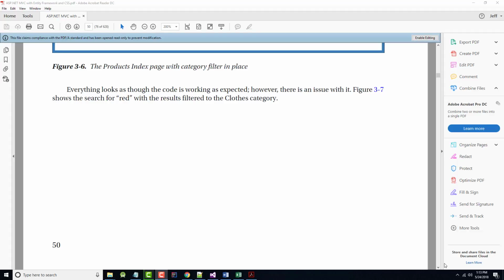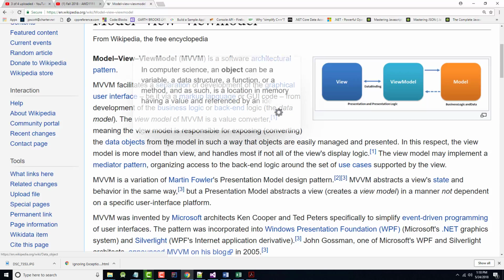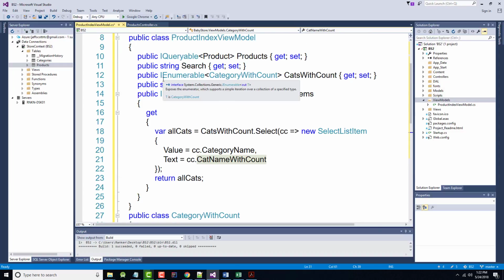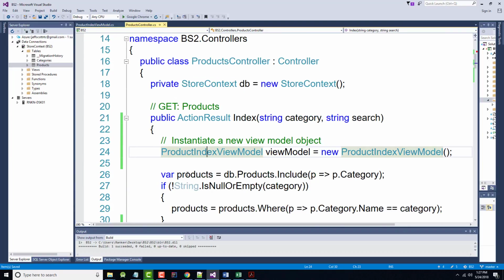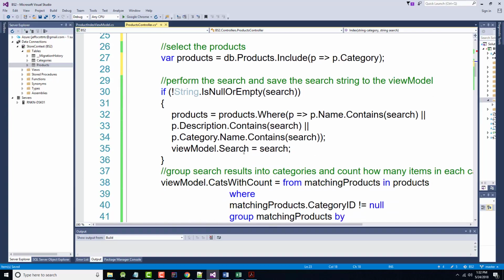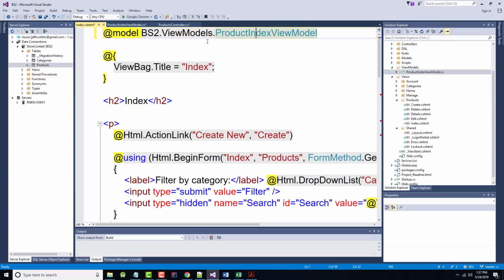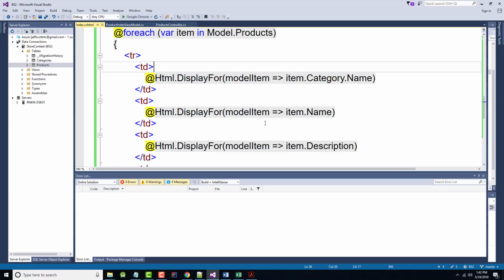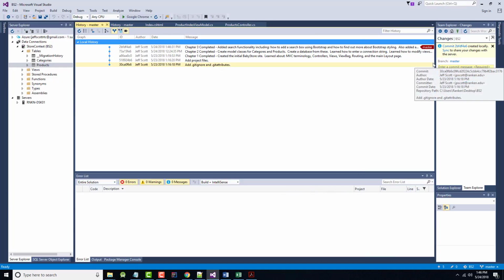AWD1111 - Naylor Text - Chapter03 - Part02